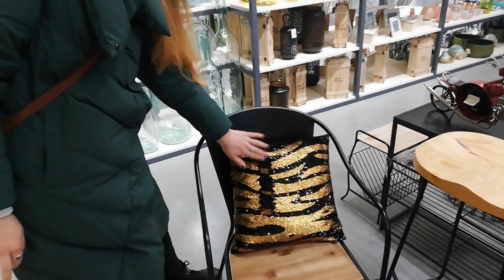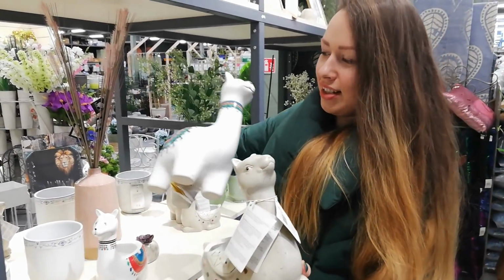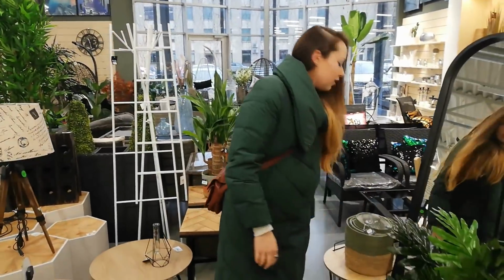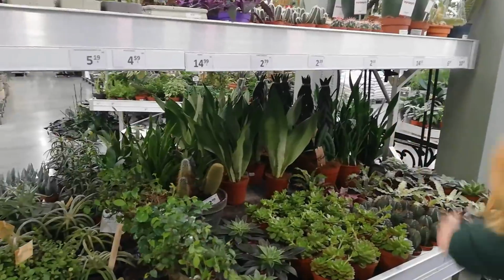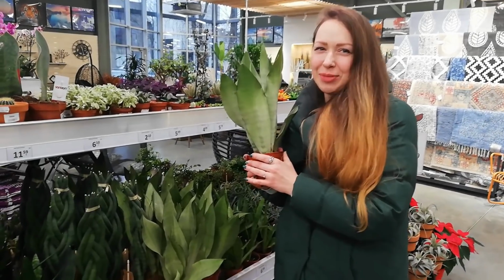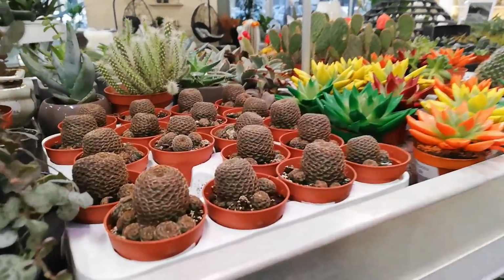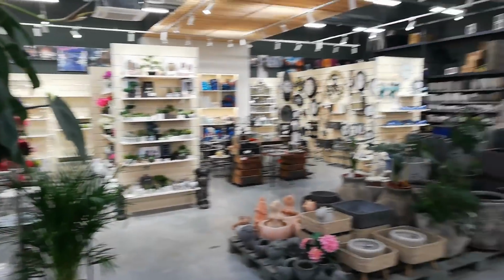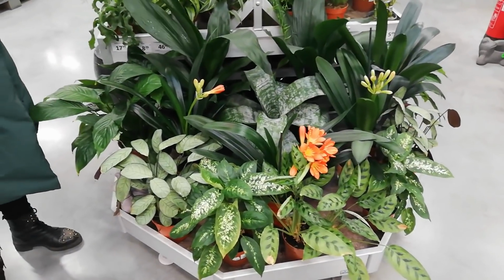I found RARE wishlist plants! / Let's go plant shopping!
Hello plant lover!

Today I found an amazing plant nursery! I live in VIlnius for over 7 yeasr now, but its first time I was there!
And guys. Im in love!
Its a plant mom/ldad/owner/addict paradise!
So many beautiful and uncommon plants, so many beautiful pots and plant stands...
Just get ready to see something that you wish you could grab out of the screen!
Lets check this out!